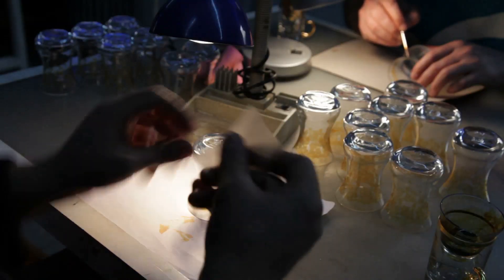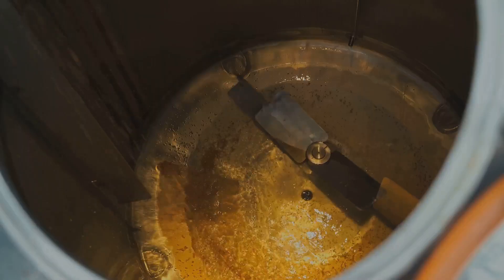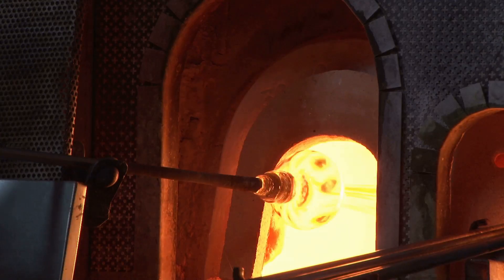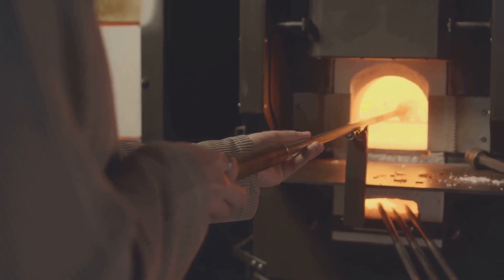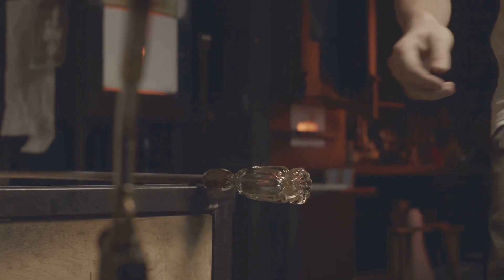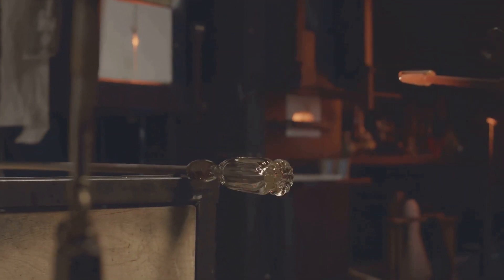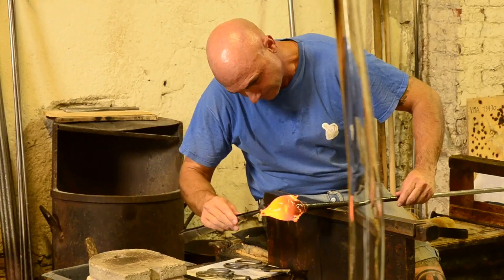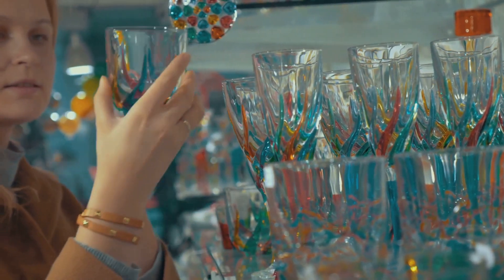How Crystal Glass Is Made: The Art and Science Behind Its Sparkling Perfection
Discover how crystal glass is made in this step-by-step guide that takes you inside the mesmerizing world of glassmaking. From raw materials to the final polished masterpiece, this video reveals the crystal glass manufacturing process like never before. Whether you're fascinated by fine craftsmanship, industrial production, or luxury goods, you’ll gain valuable insights into how artisans and factories combine traditional techniques with modern technology to create flawless crystal glass.

Watch skilled glassmakers shape molten silica, add lead oxide for brilliance, and cut intricate patterns that define high-quality lead crystal glass. Learn about the essential steps like melting, blowing, molding, annealing, cutting, and polishing that transform raw ingredients into elegant crystalware.

This educational video is perfect for fans of factory tours, how-it’s-made videos, luxury product manufacturing, and those curious about the science behind decorative glassware. Ideal for students, designers, and anyone who appreciates the art of handcrafted crystal.

OUTLINE:

00:00:00 The Allure of Crystal Glass
00:00:32 Raw Materials
00:01:07 Melting and Forming
00:02:07 From Molten to Magnificent
00:03:08 A Gentle Transformation
00:03:41 Decorating Techniques
00:04:20 What Makes Crystal Glass Special

✅ About ManufacTour.

Ever wondered how your favorite products come to life?

Welcome to ManufacTour! At ManufacTour, we take you behind the scenes to explore the fascinating step-by-step processes that bring all kinds of products into existence. From everyday essentials to groundbreaking technologies and intriguing innovations, we reveal manufacturing secrets like never before.

Discover the “why” and “how” behind the most interesting creations. Get into the world of craftsmanship, precision, and creativity. Join us on a journey through the captivating manufacturing world, one process at a time.